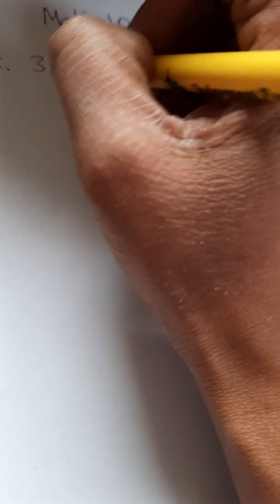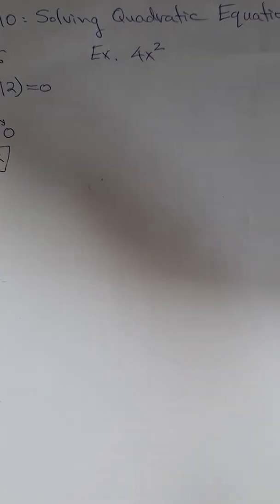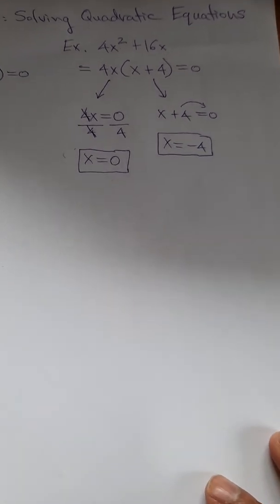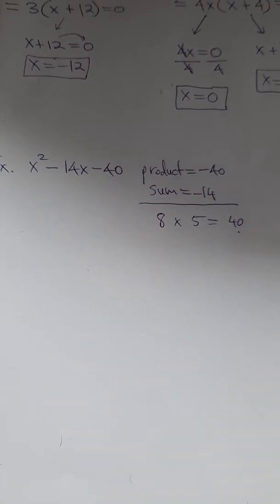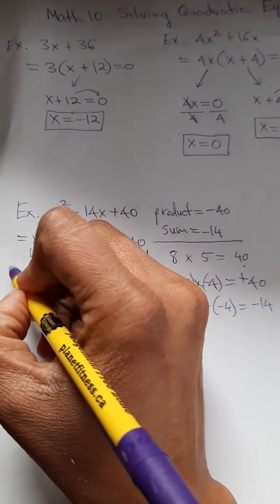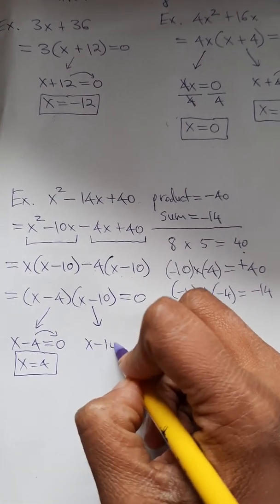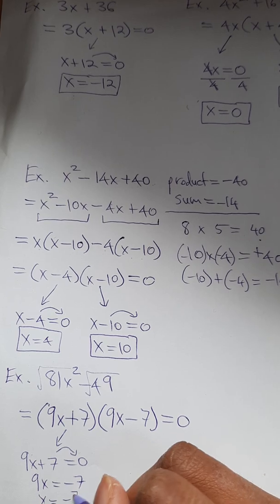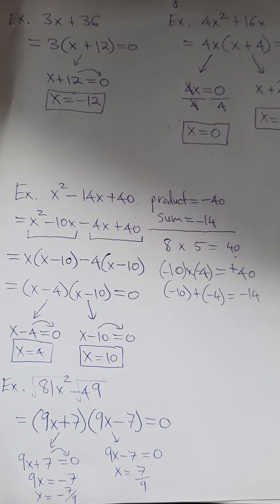Math 10 Solving Quadratic Equations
This video covers how to solve quadratic equations by factoring.